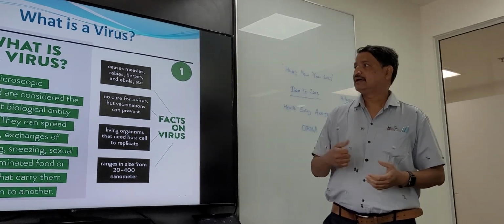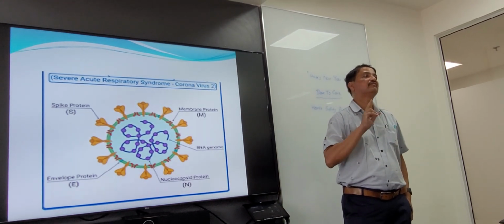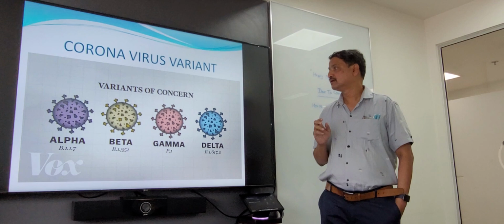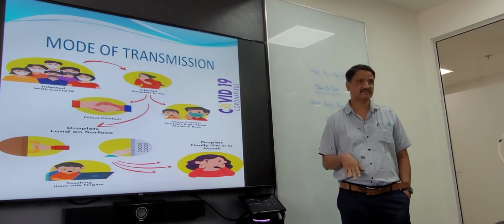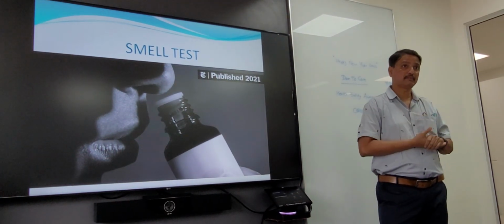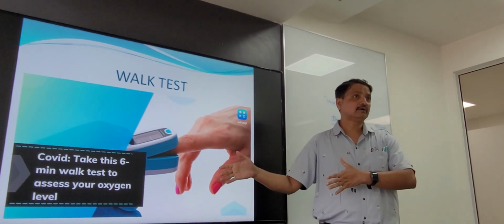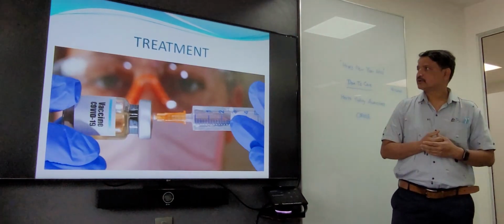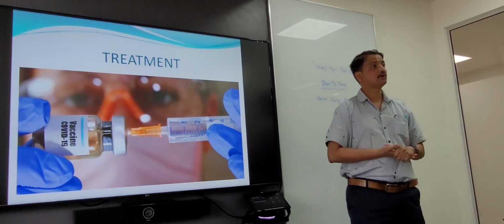Covid series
Corona awareness and preventive strategies .